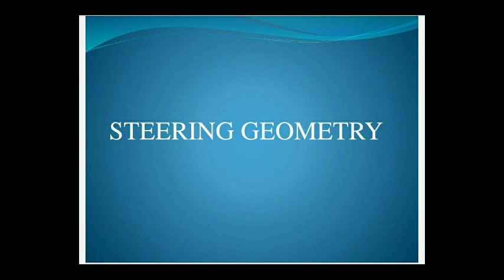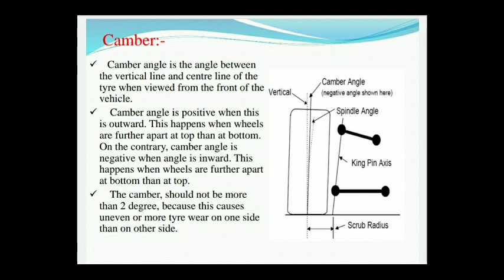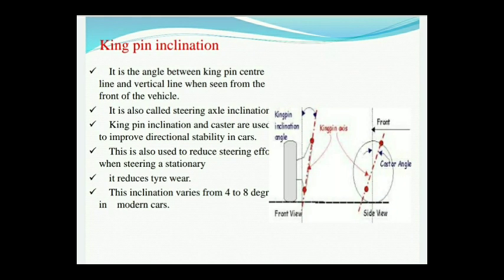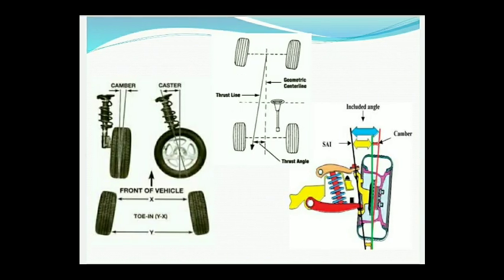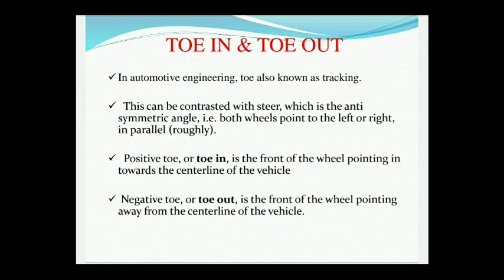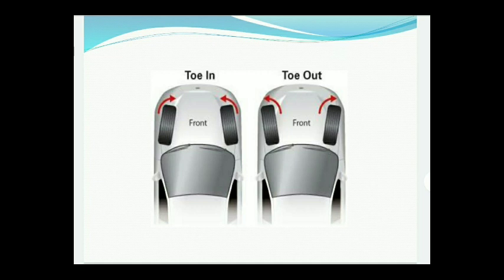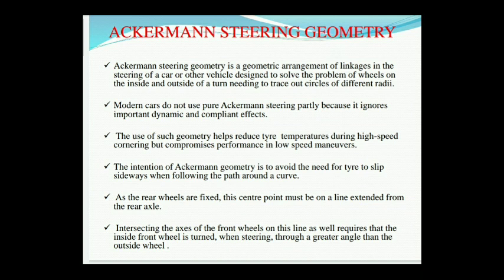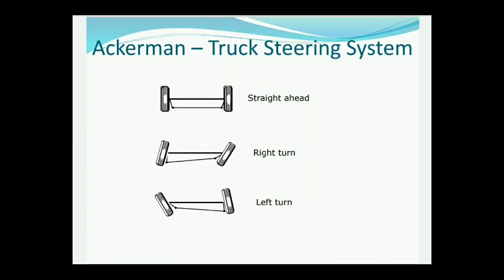Unit 2: Steering Geometry in Automobiles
Automobile Steering Geometry
Source- slideshare